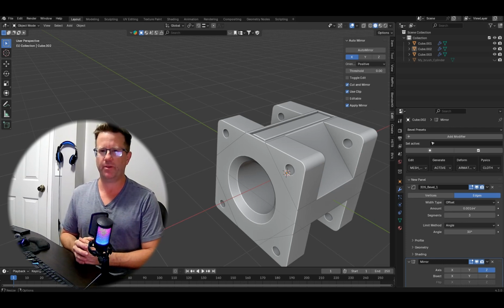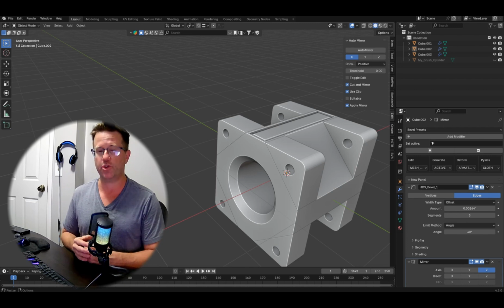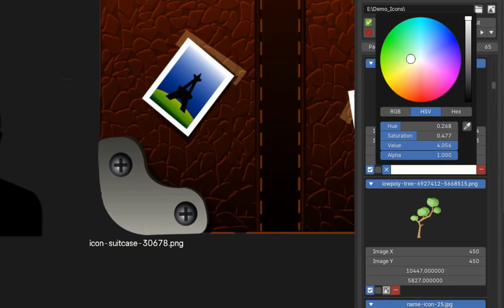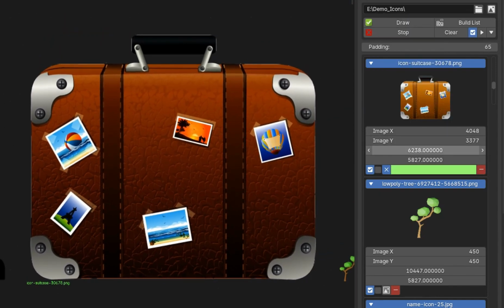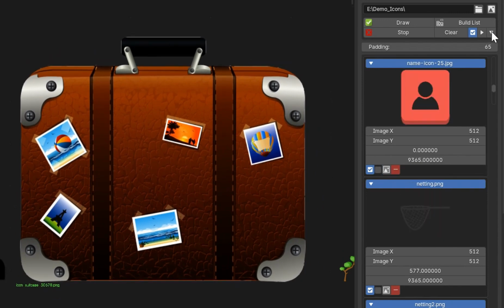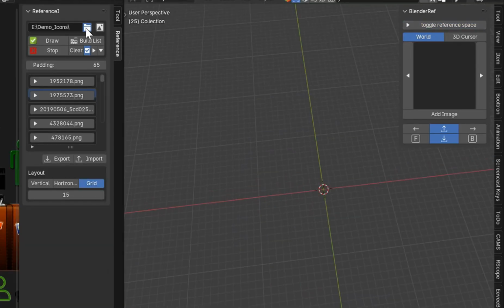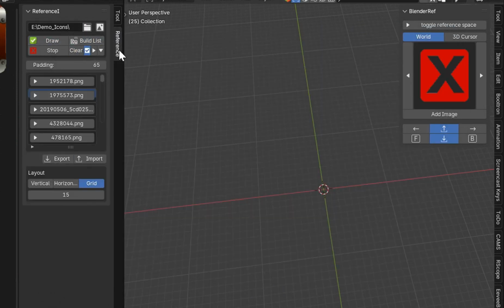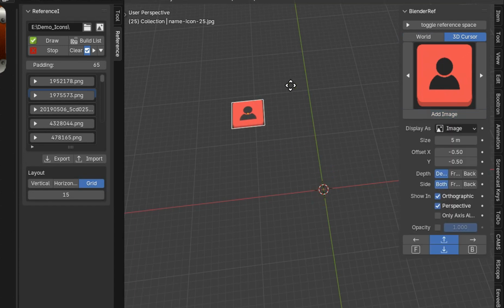Support Blender Foundation and get an addon 2025 Kick off!